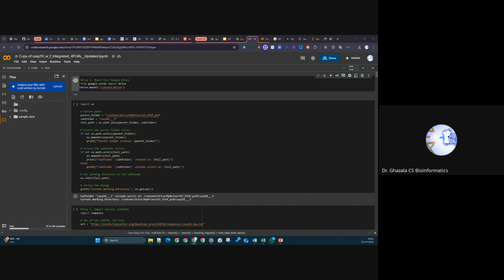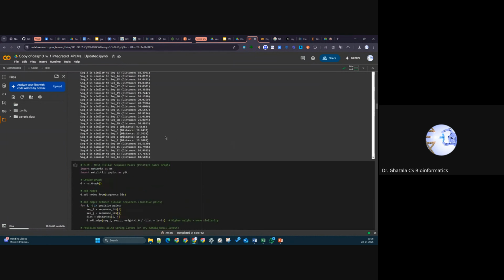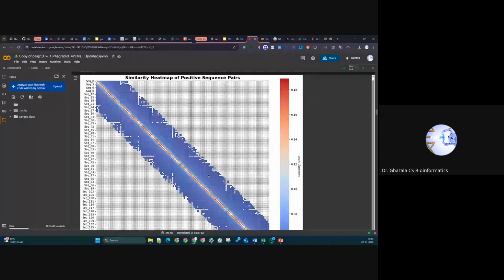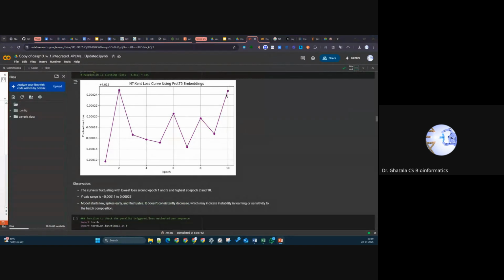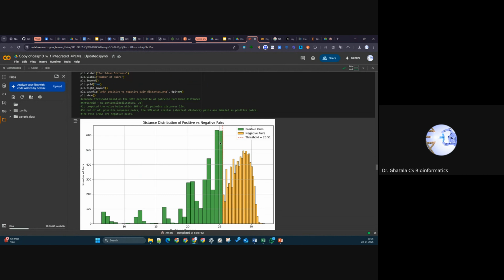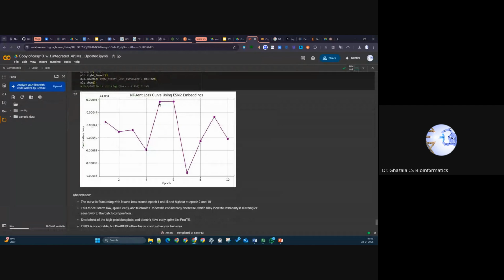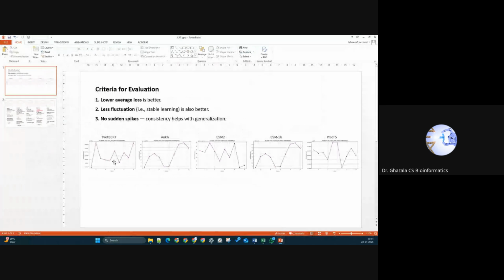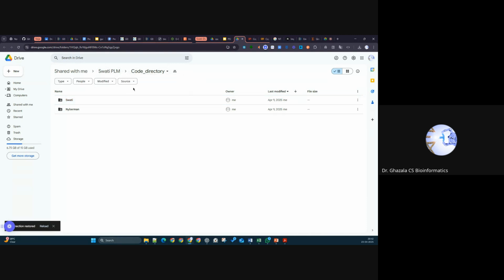Ms.Swati - PhD mentoring - S7